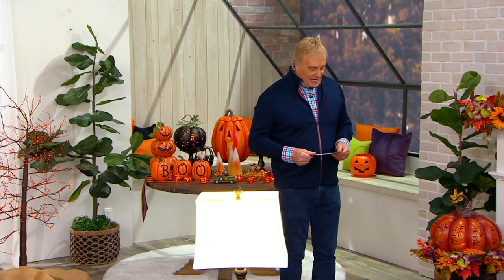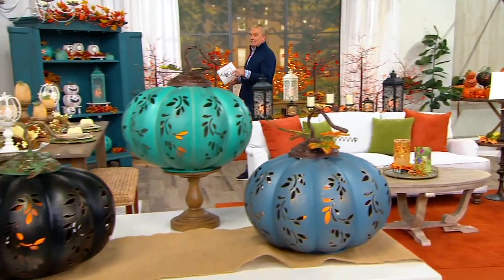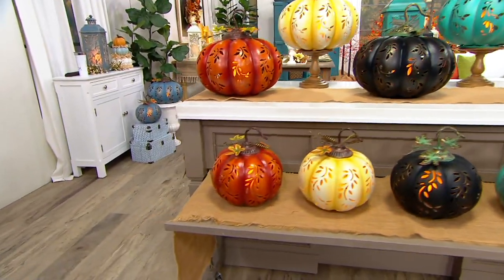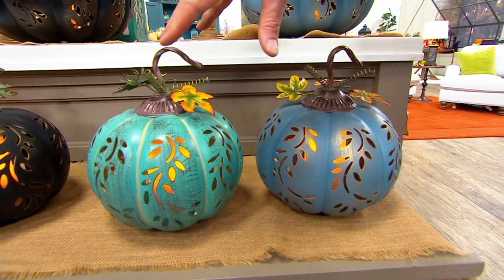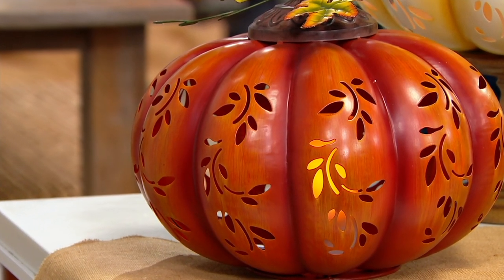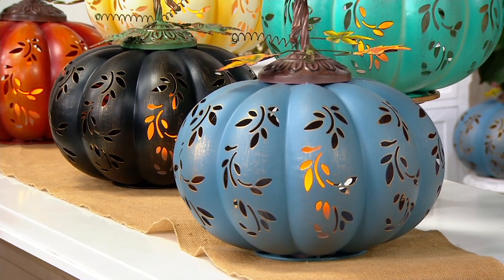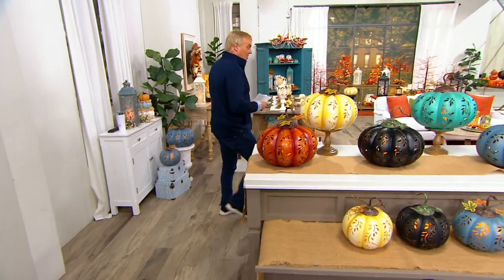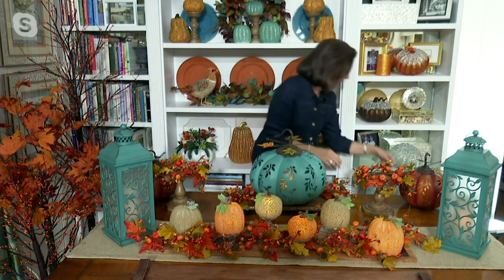Illuminated Metal Pumpkin With Flickering Flame By Valerie on QVC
Illuminated Metal Pumpkin With Flickering Flame By Valerie